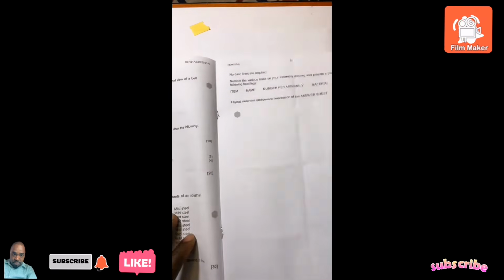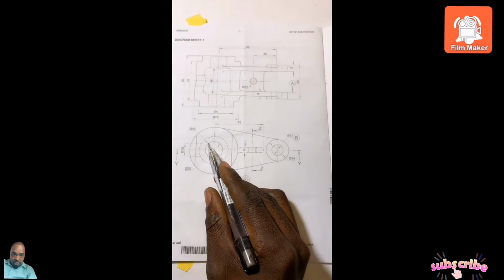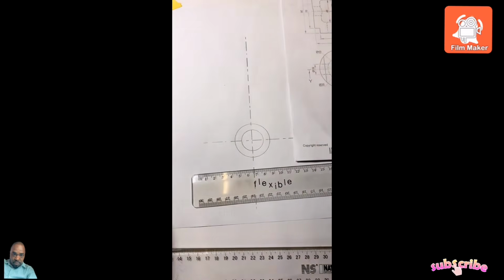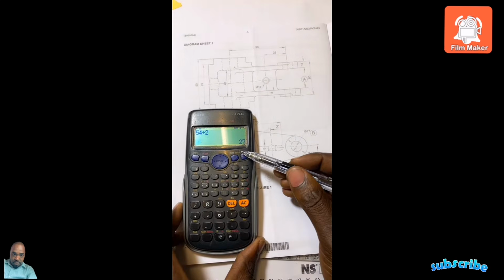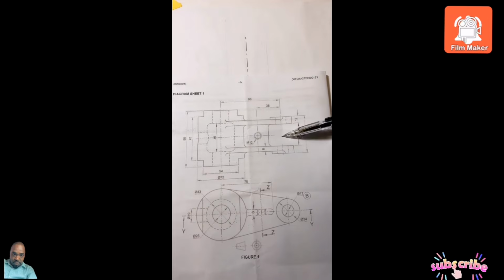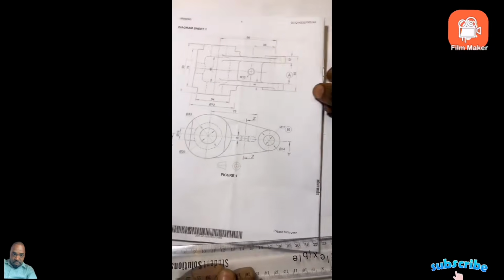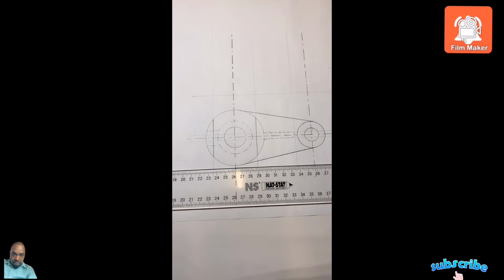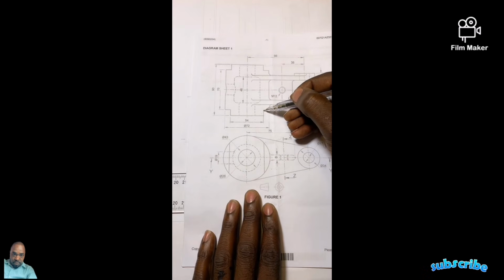Sectional Drawing✍️/Draughting N4/Part1️⃣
Sectional Drawing ✍️